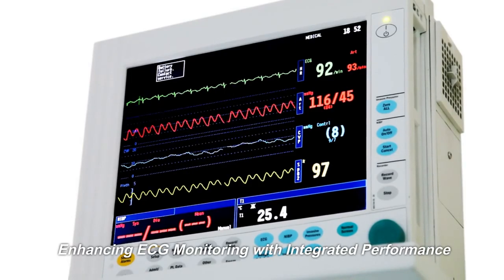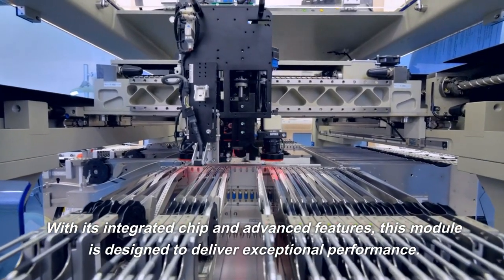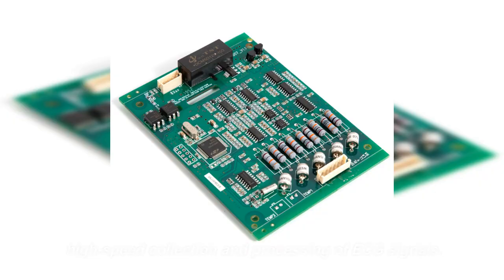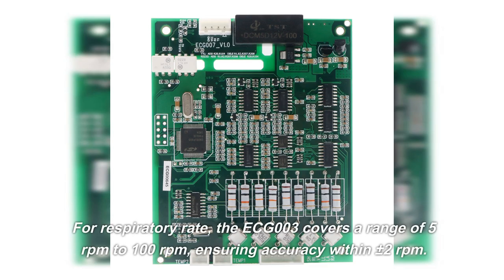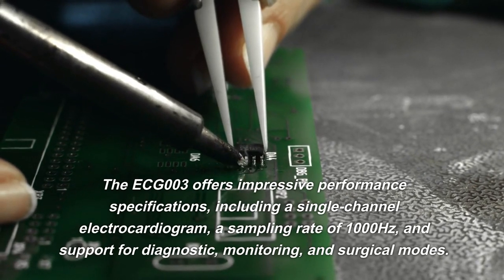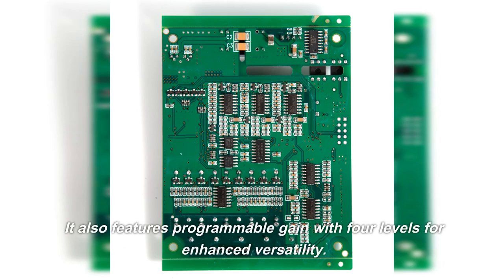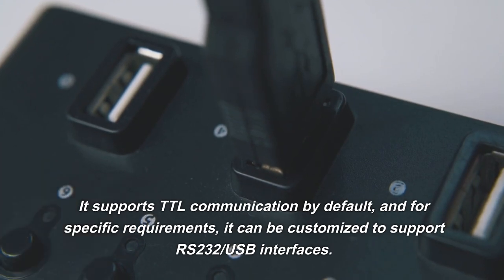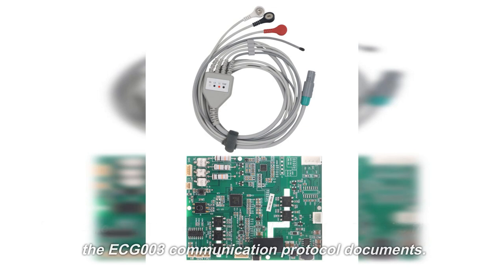ECG003: Enhancing ECG Monitoring with Integrated Performance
Discover the ECG003, the ECGmodule that takes data collection and processing to new heights. With its integrated chip and advanced features, this module delivers exceptional performance, providing accurate data on electrocardiogram waveform, heart rate, respiratory rate, and more. Experience precise measurements and versatile functionality with the ECG003, designed for diagnostic, monitoring, and surgical applications